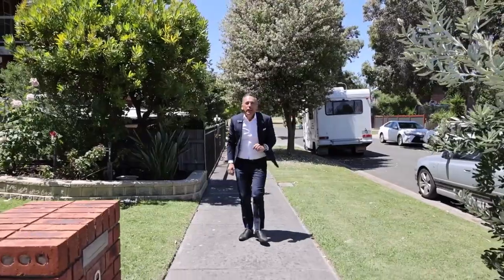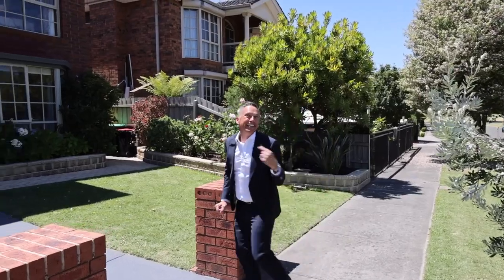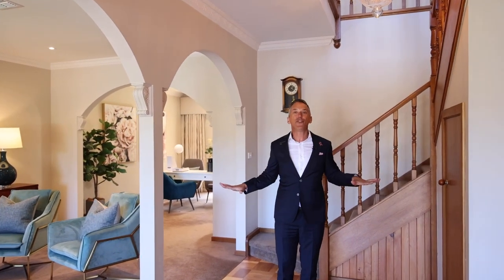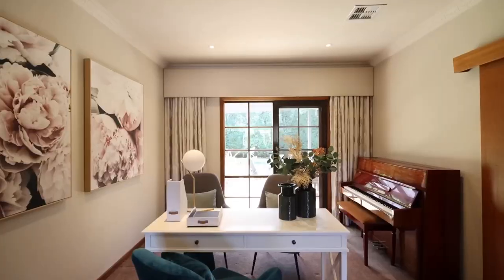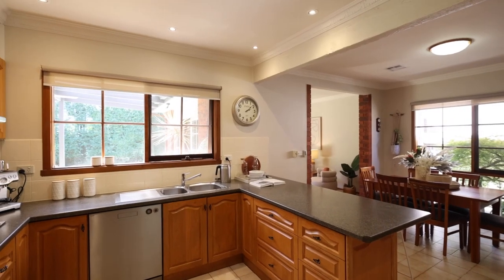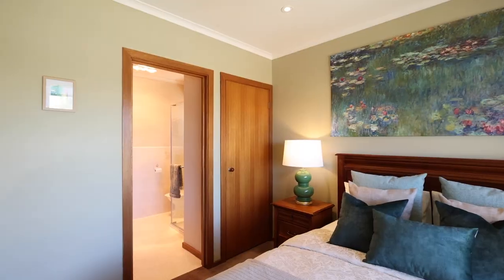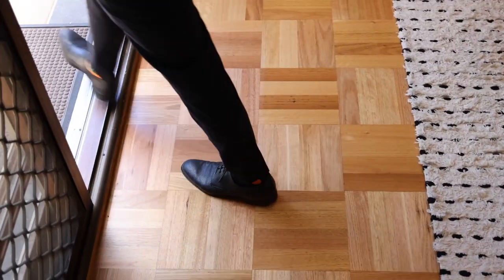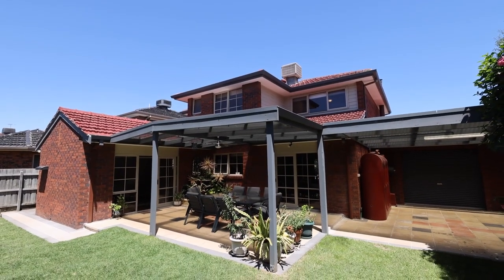9 Lakeland Court, Dingley Village For Sale by Nathan Arrowsmith